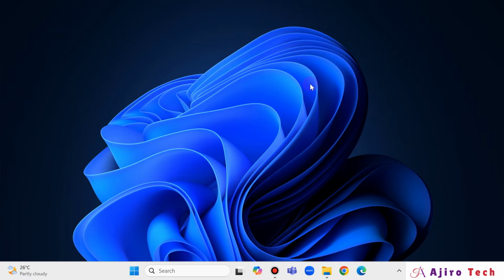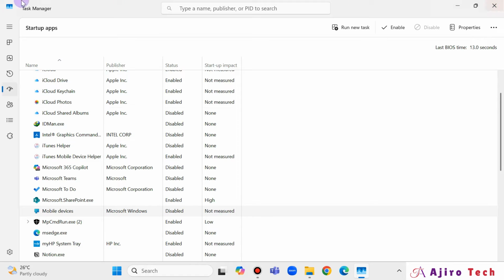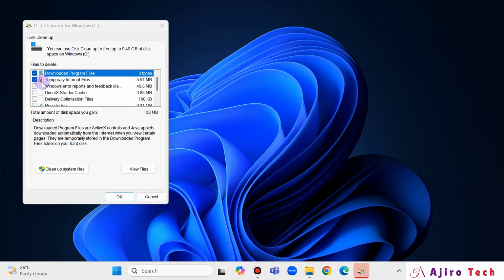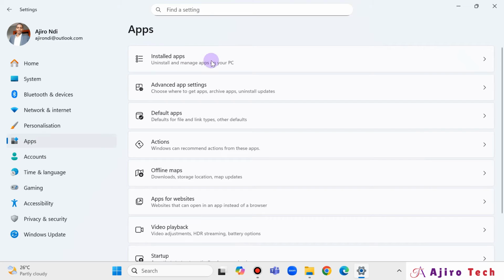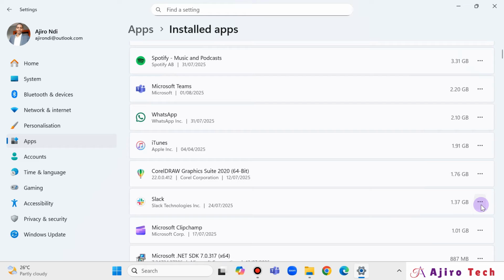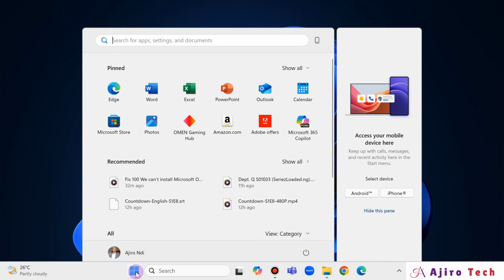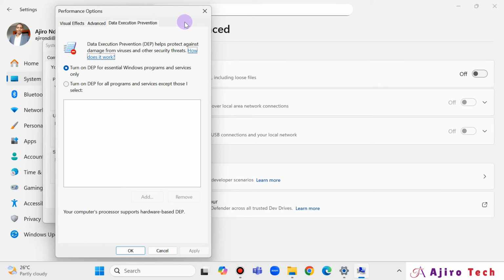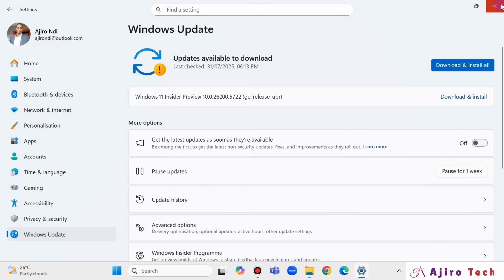How to Speed Up Your Windows Laptop | Boost Performance on Windows 10 & 11 (2025)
Is your Windows laptop slow and lagging? 🐢 In this video, I’ll show you simple but powerful steps to make your PC run faster — without spending a dime! Whether you’re on Windows 10 or Windows 11, these tips will help you boost speed, improve performance, and get your laptop running like new.

What you’ll learn in this video:
✅ How to remove unnecessary startup apps
✅ Optimising Windows settings for speed
✅ Freeing up RAM and storage space
✅ Keeping your laptop fast for the long run

Perfect for students, professionals, and everyday users who want a smooth and fast computer experience.